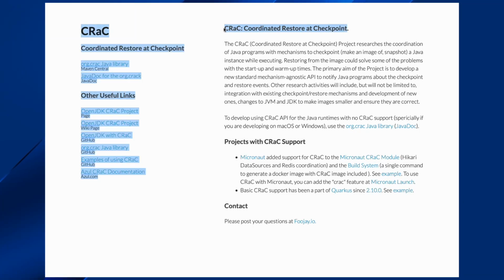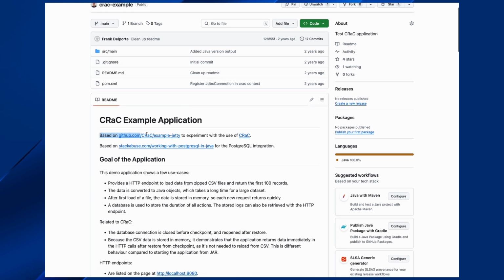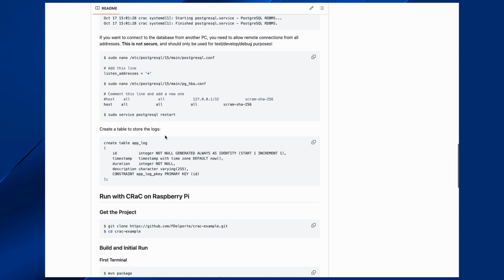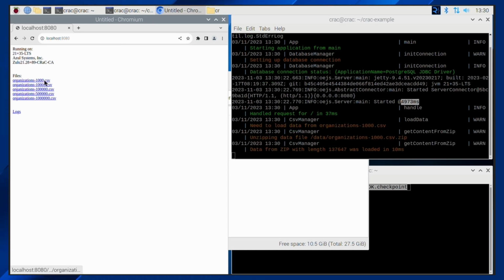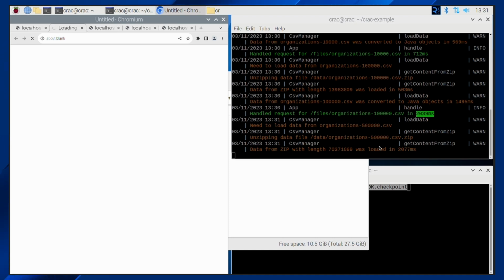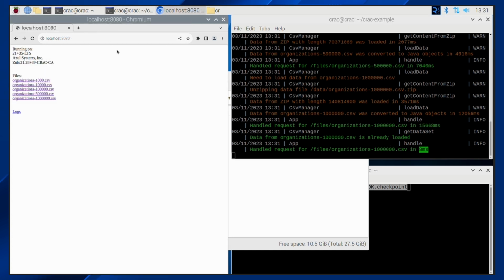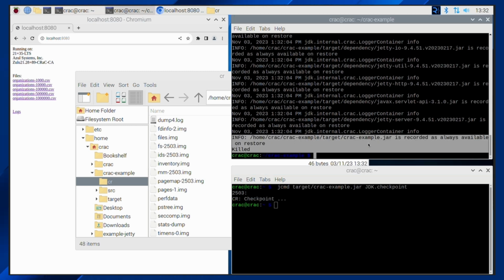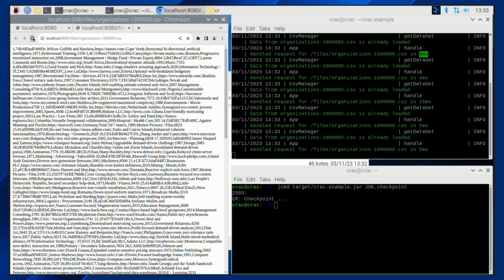CRaC Project Dramatically Speeds Up Java Application (Re)start Times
Coordinated Restore at Checkpoint (CRaC) is a JDK project, initiated by Azul. With CRaC, you can start Java programs with a shorter time to first transaction, combined with less time and resources to achieve full code speed. This is achieved by taking a snapshot (checkpoint) of a fully warmed-up Java process and launching one or more new JVMs from that snapshot.

Although the primary goal of CRaC is to improve the startup speed of Java applications, I created a different kind of example to illustrate how it can also help speed up applications that need to load a lot of data in memory. I executed the application on a Raspberry Pi and recorded the differences in load time compared to the initial request loaded from a JAR, and the requests when restarted from a checkpoint.

More links:

   Blog on webtechie.be, CRaC on Raspberry Pi, Part 1
   Blog on webtechie.be, CRaC on Raspberry Pi, Part 2